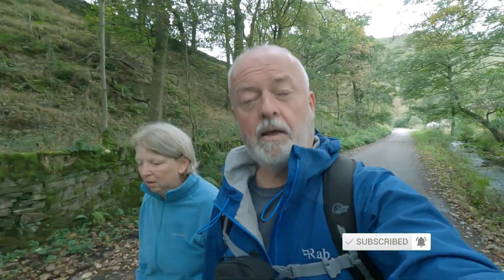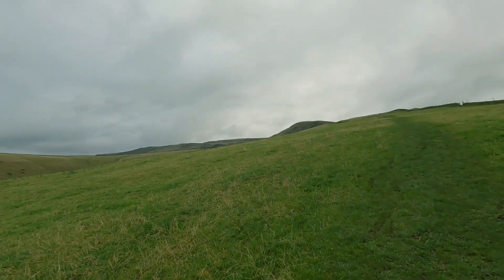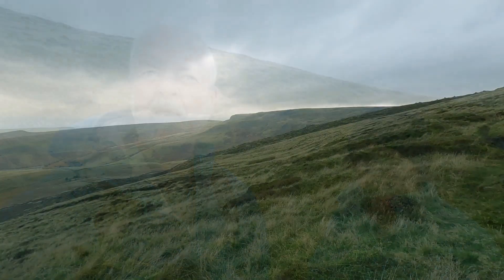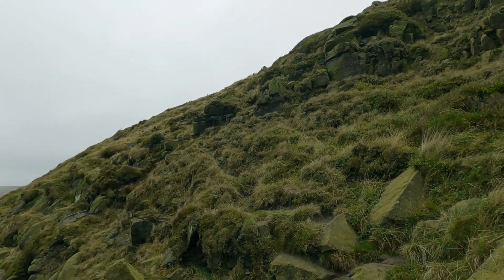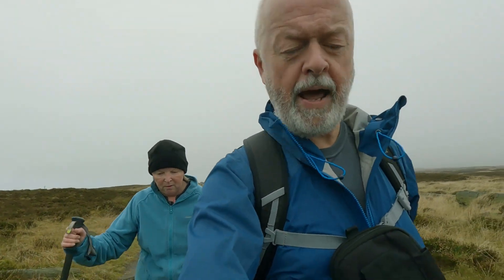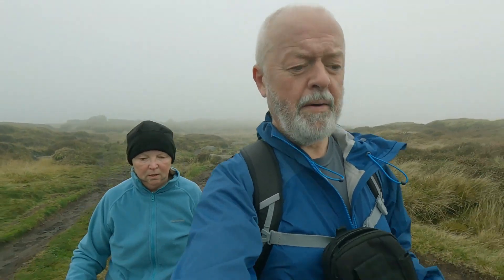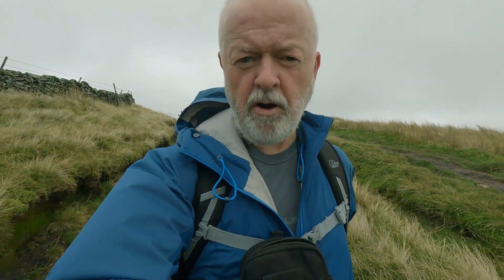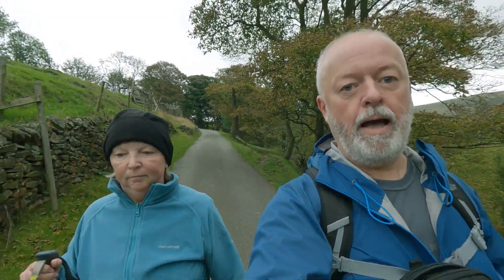Hayfield to Kinder Low via Three Knolls ¦ Peak District Hike ¦ Derbyshire Peak District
In this video you can join us on a hike in the Derbyshire Peak District starting from Hayfield and rising up via the Three Knolls path up onto the Kinder plateau. From here, we turn right to Kinder Low before descending via Edale Rocks and Swine's Back and down the Oaken Clough path back to our starting point.

You can follow our route on the OS Maps App

If you need the OS Map is is: OS Explorer OL1 - The Dark Peak

Music licensed courtesy of Youtube Music Library.